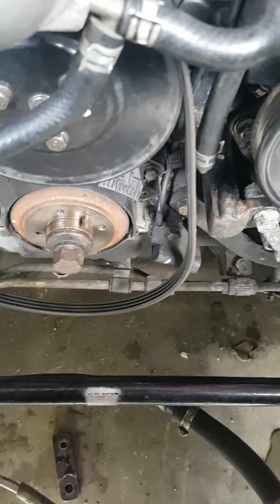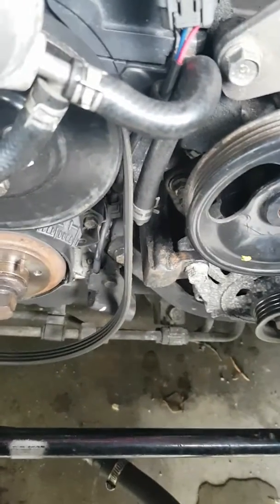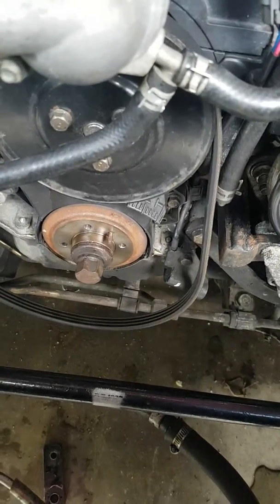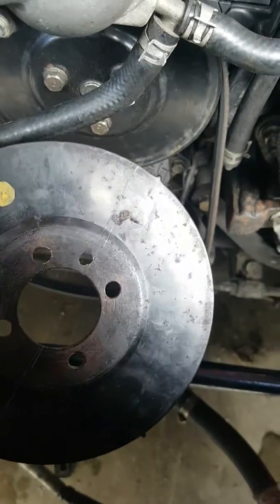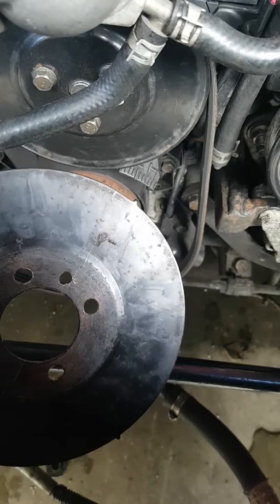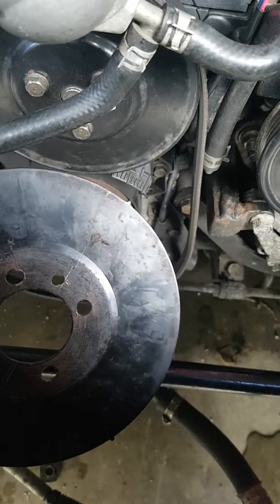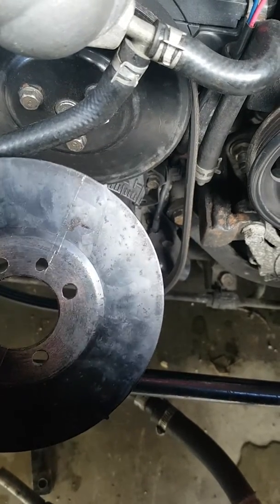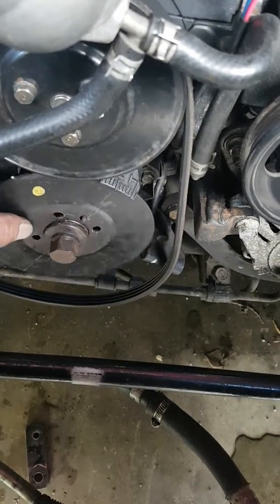How to retard or advance timing on 1998 nb 1.6 mazda mx5 jap import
How I got around detonation after supercharging 6 psi on my nb 1.6 note this method could also be advancing fuel injection timing ...but fixed my engine ping problem